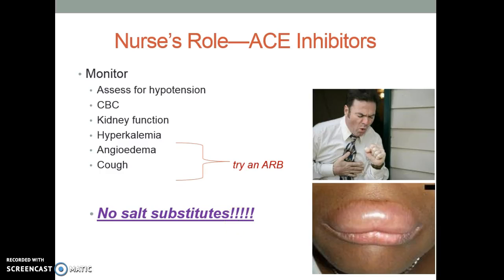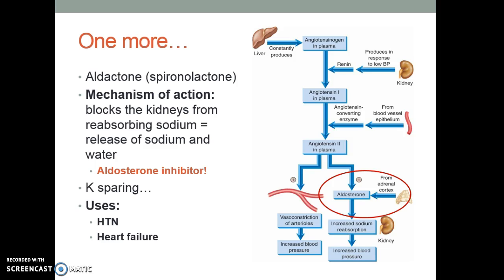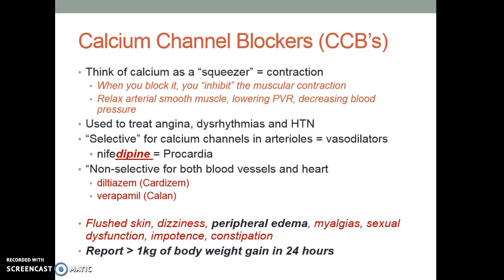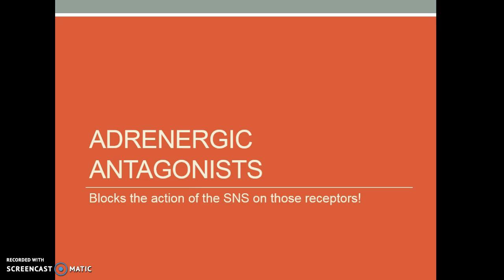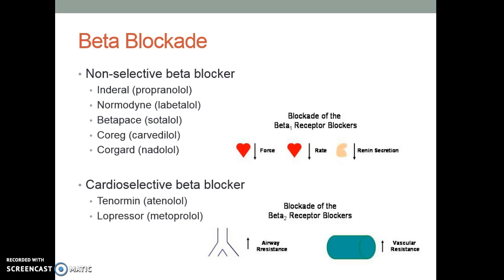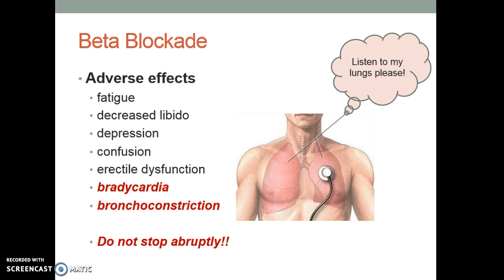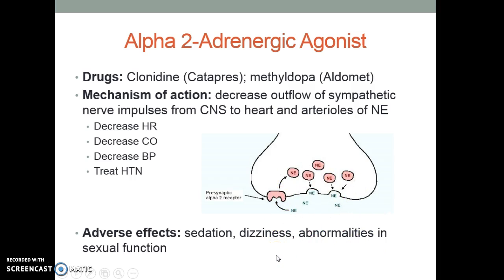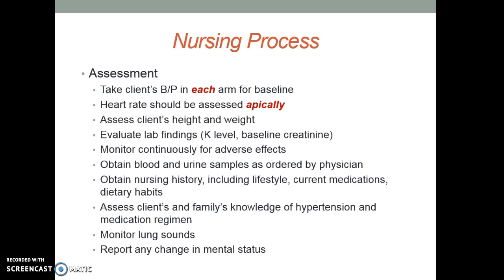Cardiac pharm part 3:ARBs, CCBS, Alphas and Betas